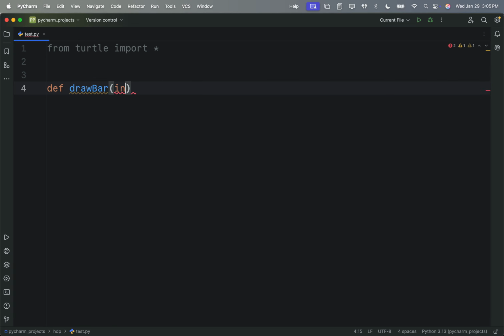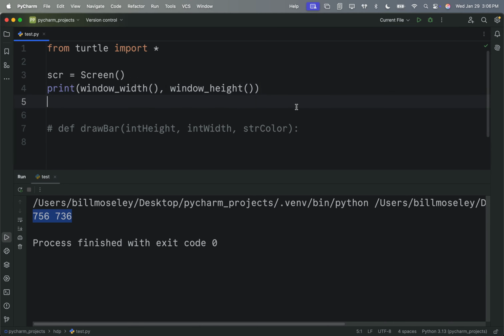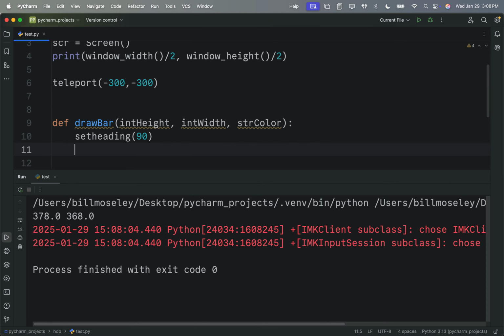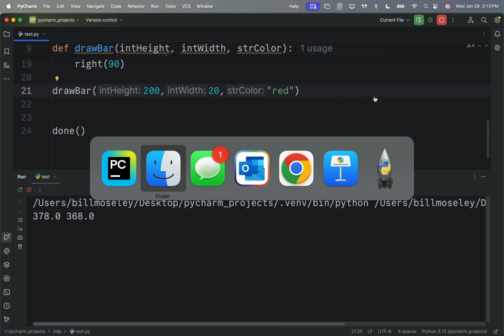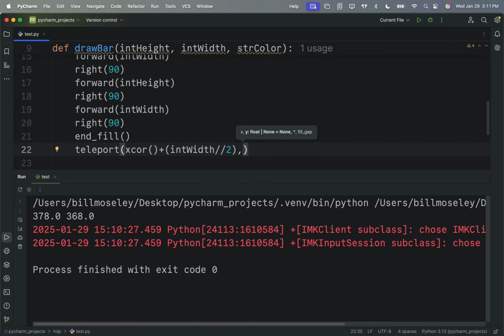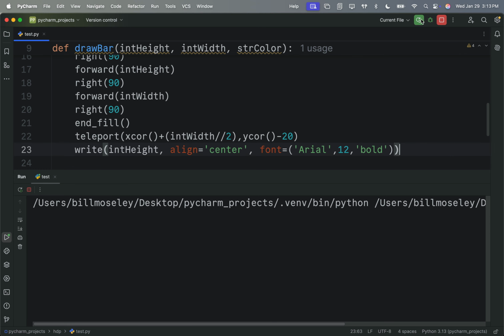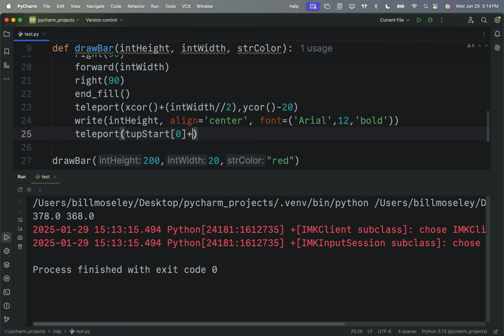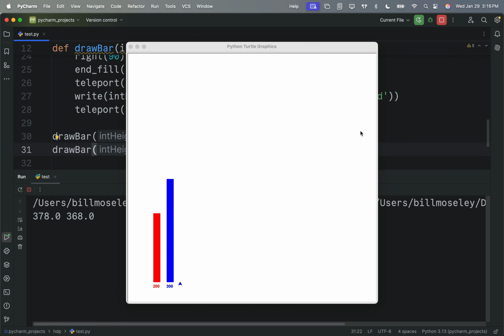Python Code With Me - Day 27 - Bar Chart Using Turtle and Nested Functions